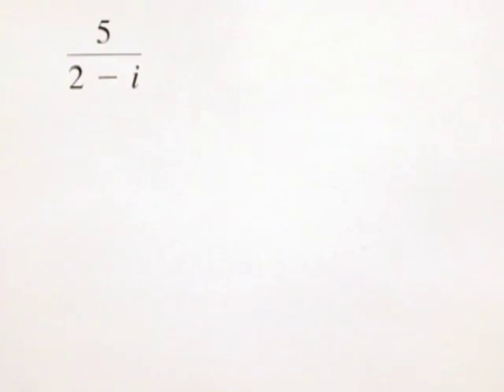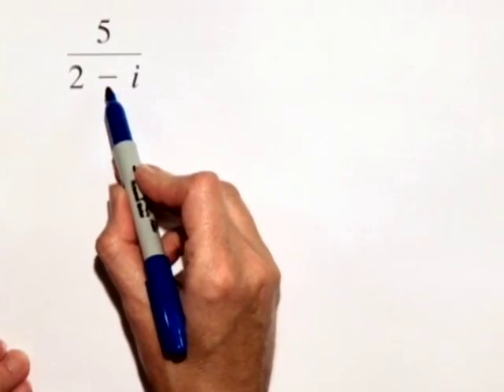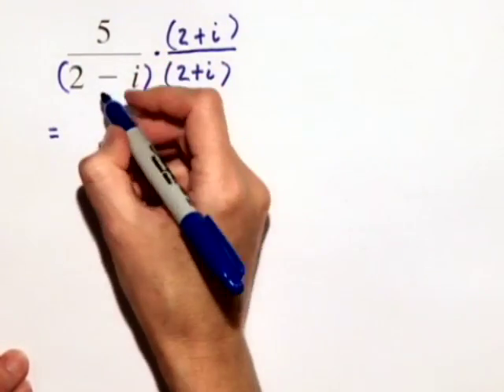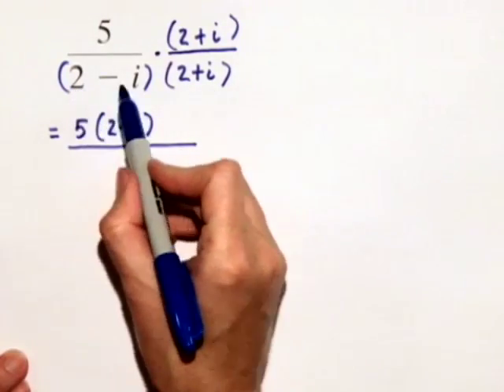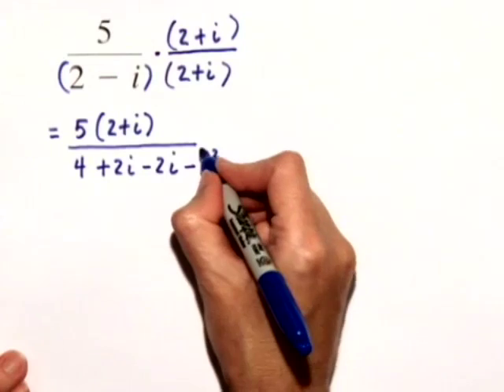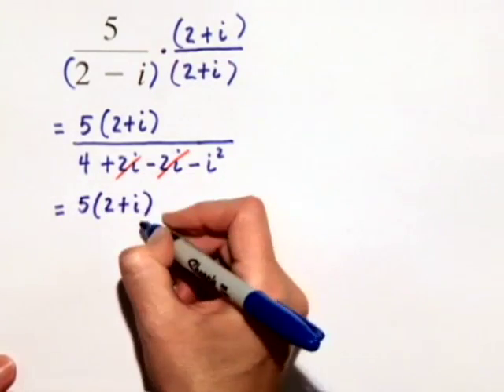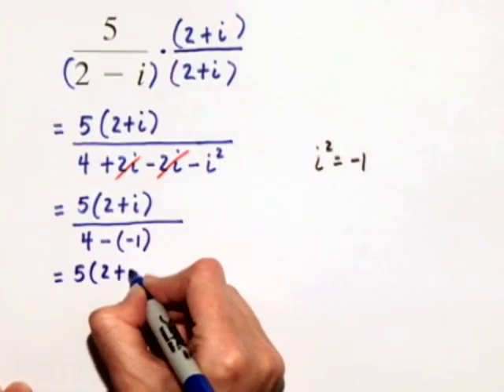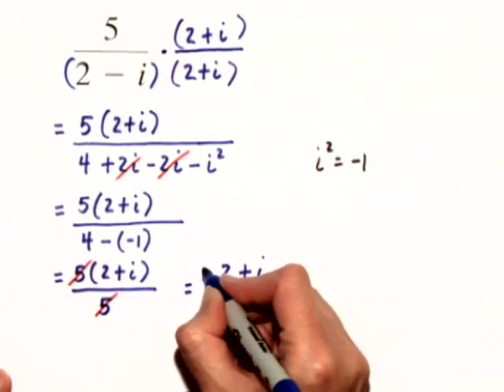Blitzer Trig2e CTPvideo 05 02